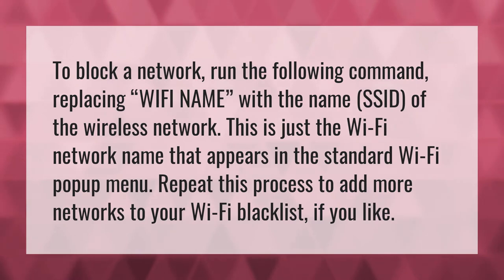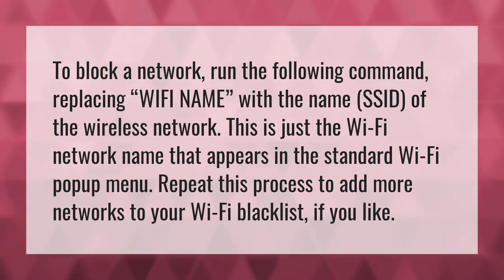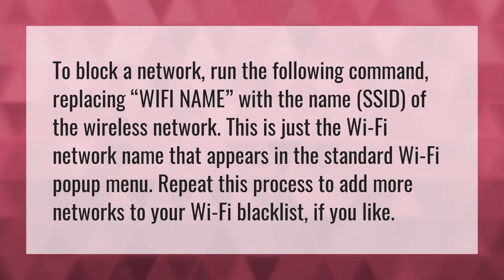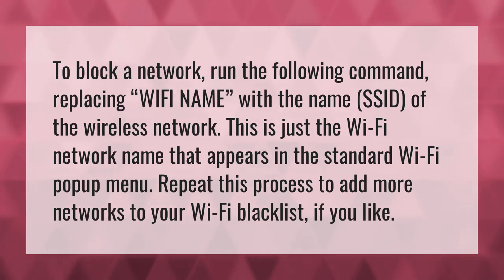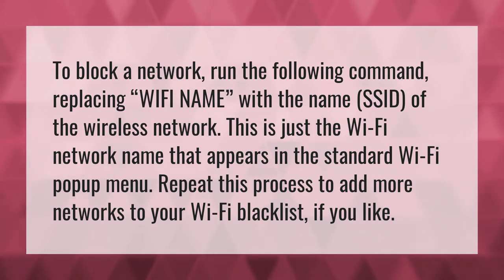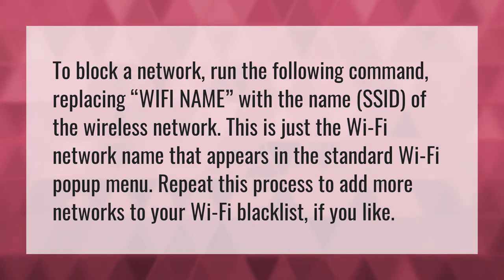How do I block neighbors from my WiFi?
WiFi Owner See • How do I block neighbors from my WiFi?